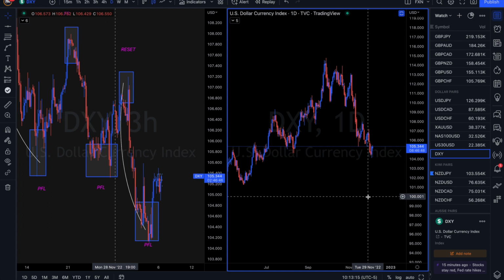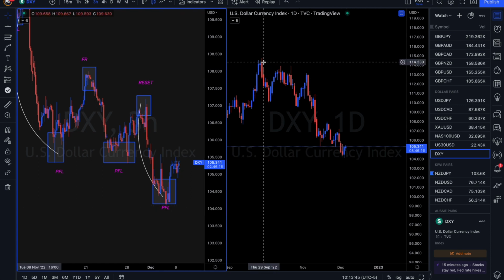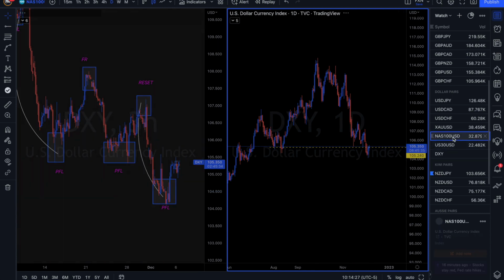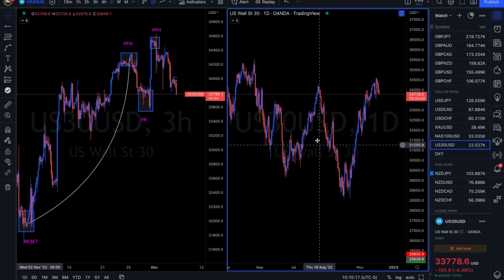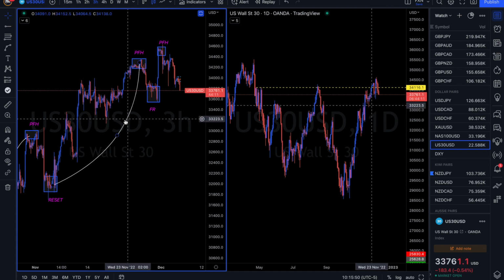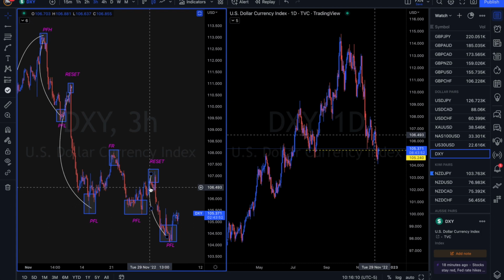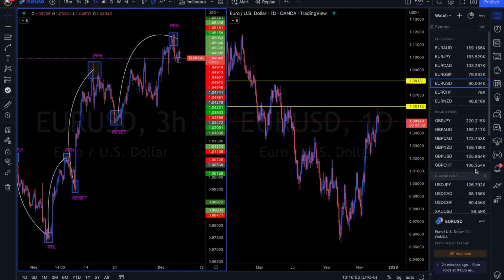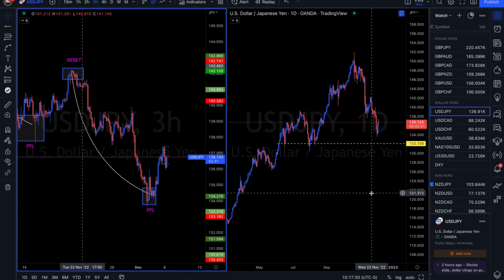FOMC Preview: Will the Fed's Decision Boost the Dollar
The next FOMC meeting is just around the corner and traders are wondering what the outcome will be. Will the Fed raise interest rates or keep them unchanged? How will this impact the DXY index and other USD forex pairs? In this video, we'll take a deep dive into the latest economic data, analyze the market sentiment, and provide our expert insights and predictions for the upcoming FOMC meeting. Don't miss out on this crucial update for forex traders!

Brokers